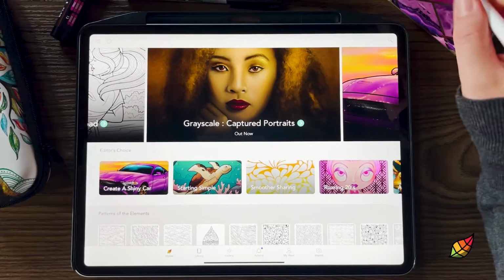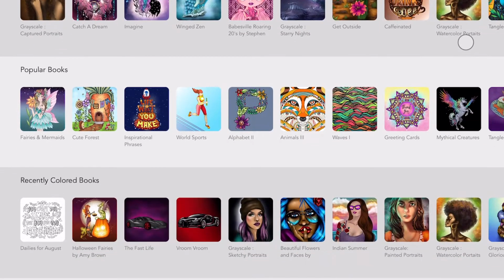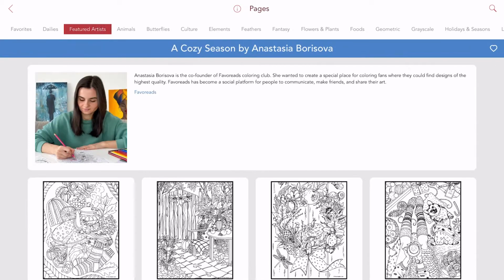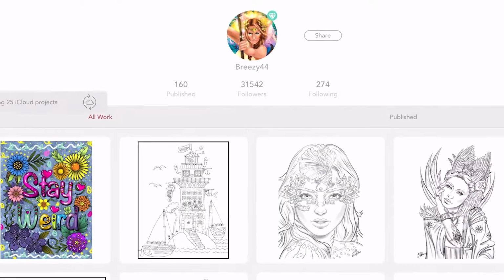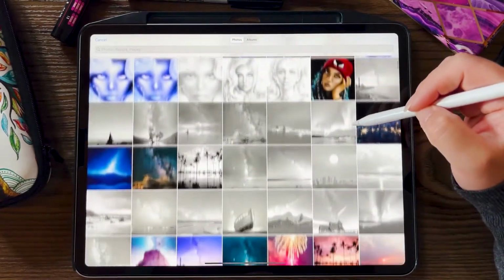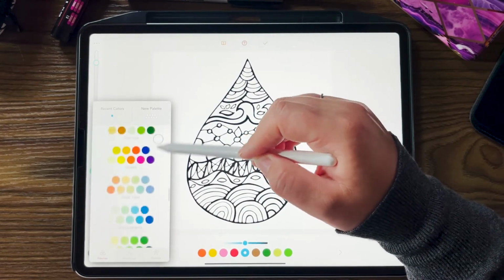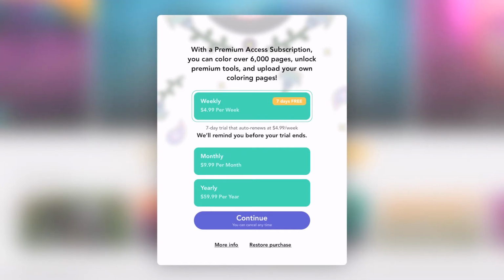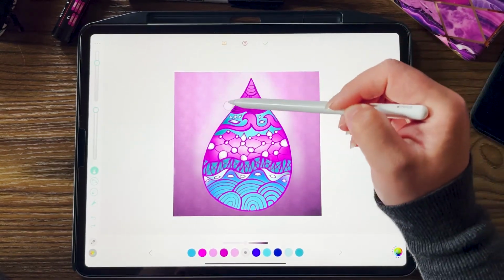Getting Started with the Pigment App (Digital Coloring)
Join Breanne as she demonstrates how to use the Pigment App. See it on the blog

Highlights:
0:00 Intro to Pigment
0:24 The Homepage
5:00 Page Search
6:14 The Library
7:21 The Pigment Gallery
8:36 Sharing Options
9:36 My Work Tab
10:28 Commenting in the Gallery
11:12 Creating a Freehand/Blank Page
11:40 The Activity Tab
12:24 Importing Your Own Pages
13:22 Coloring Tools/Demo Coloring (palettes, erasing, freehand, tools)
16:12 Make your own Palette
17:07 The Outline Feature
17:40 The Advanced setting (select specific areas to color)
19:22 Shading Made Easier
21:45 Background Fill

Share your creations with PigmentApp – we'll be enchanted to see them!

⨭ 𝐀𝐛𝐨𝐮𝐭 𝐏𝐢𝐱𝐢𝐭𝐞
We believe creativity is essential for personal well-being. Our goal is to spark and support natural creativity.

Share your work with PigmentApp